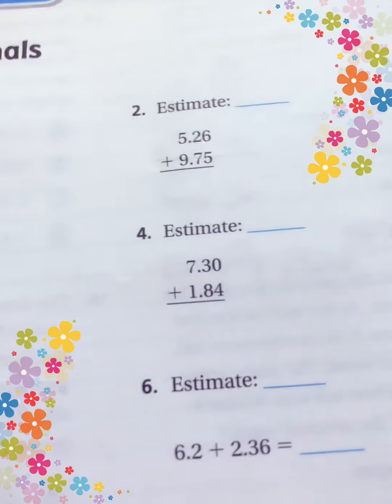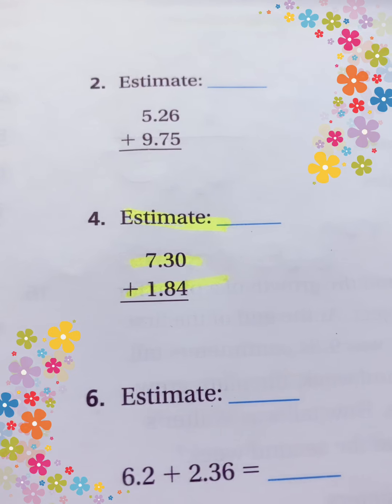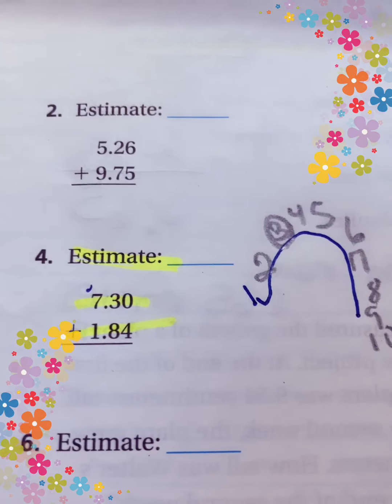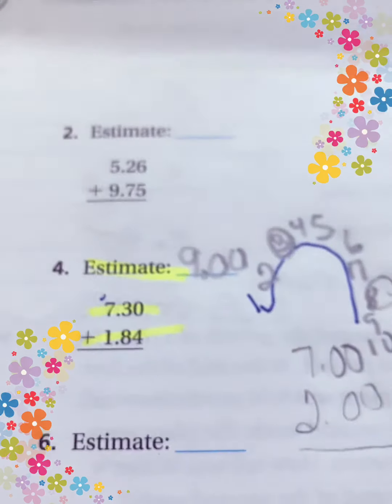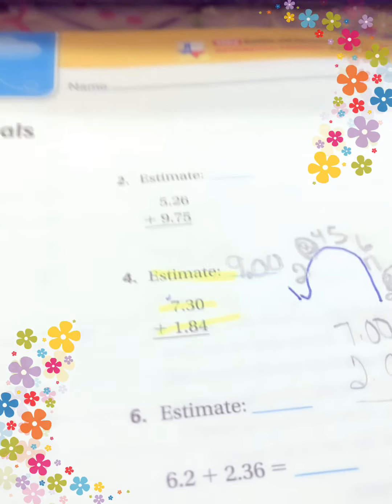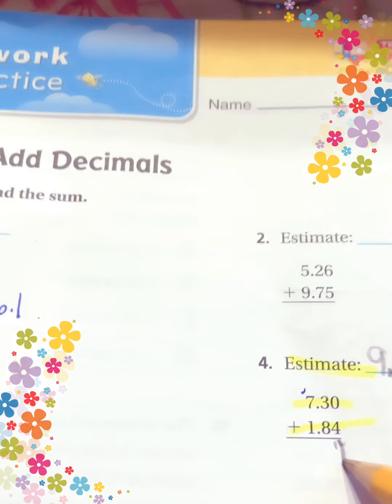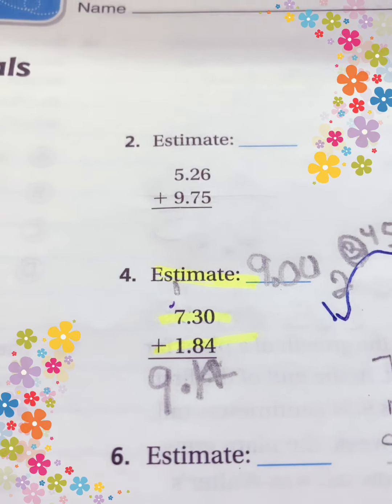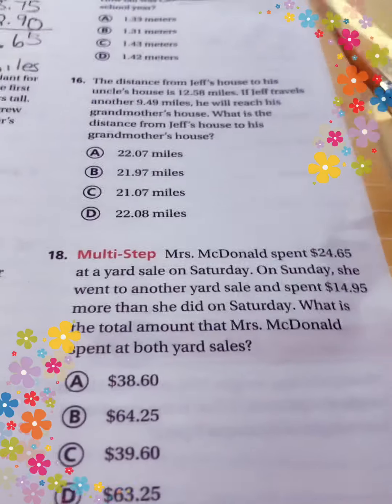AHL April 15th 2020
Add and Subtract Decimals.  Education Galaxy -Flocabulary